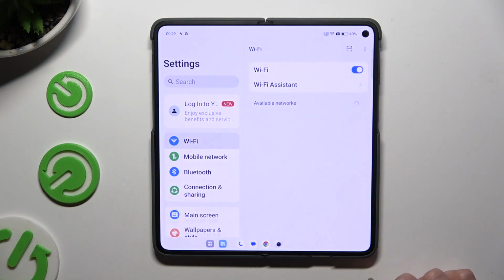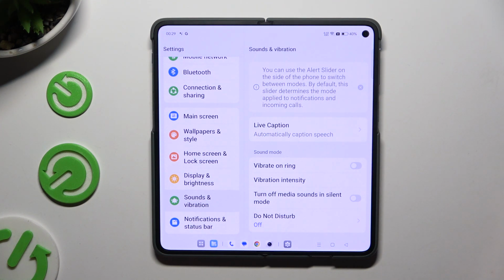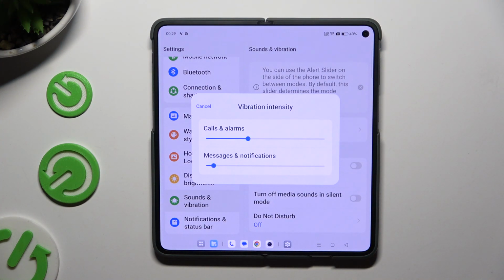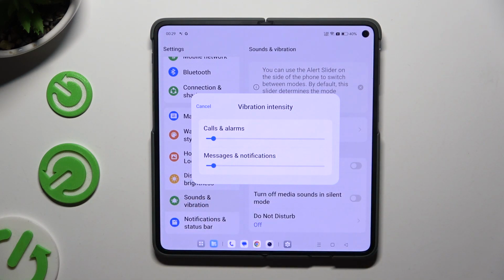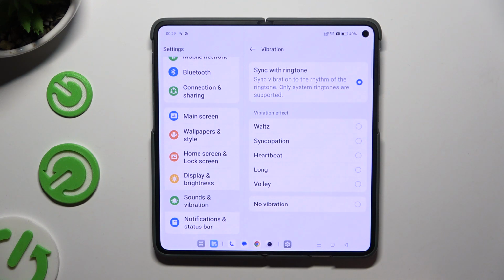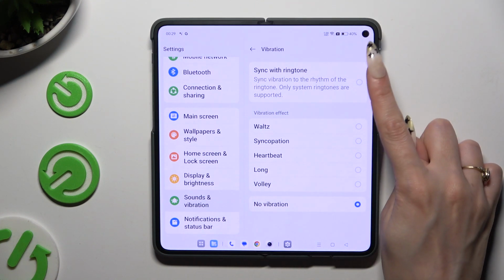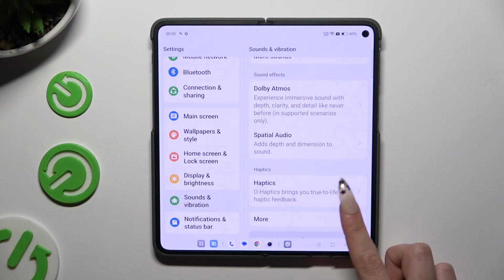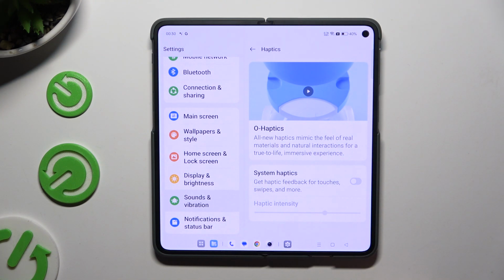How to Open Vibration Settings in OnePlus Open - Enter and Manage Vibration Settings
Are you wondering if there is any way to manage the vibrations on the OnePlus Open smartphone? If you wish to change the vibration sensitivity or pattern, then this tutorial should be perfect for you. Find out how to get into the vibration settings just within a few simple steps in order to set these options any time you wish to on this OnePlus Open device.

How to enter vibration settings in ONEPLUS Open? How to change vibrations in ONEPLUS Open? How to set a vibration pattern in ONEPLUS Open? How to open vibration settings in ONEPLUS Open? How to enter vibration settings in ONEPLUS Open?